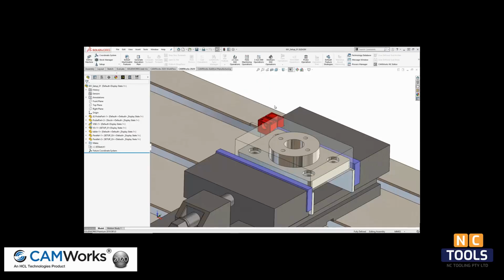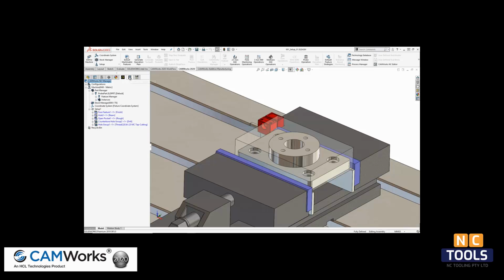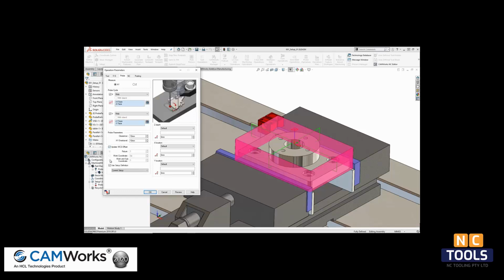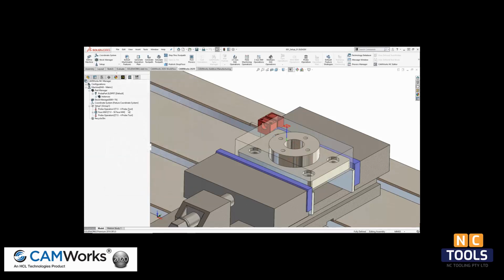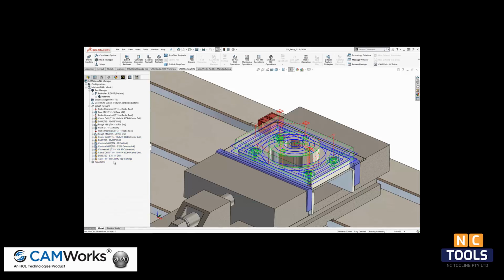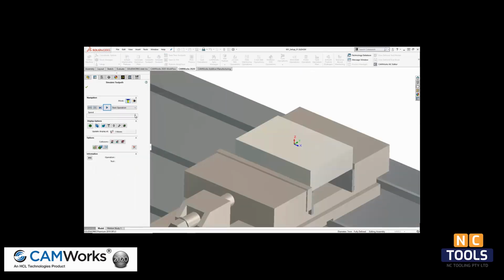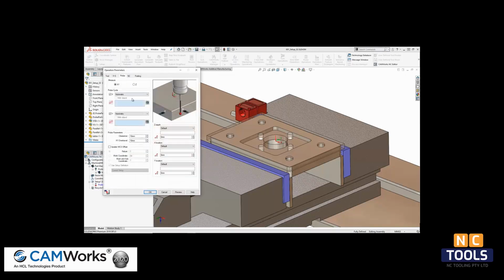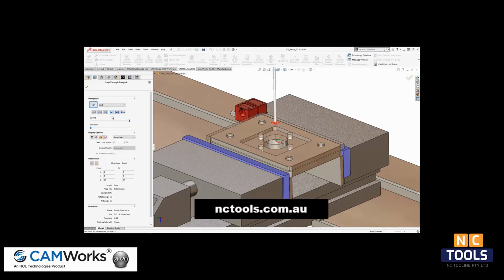What is New in CAMWorks 2020 - Probing Operations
Probing is an established best practice for maximizing the efficiency, quality, capability and accuracy of machine tools. From CAMWorks 2020 version onwards, Probing operations will be supported in CAMWorks Mill mode.